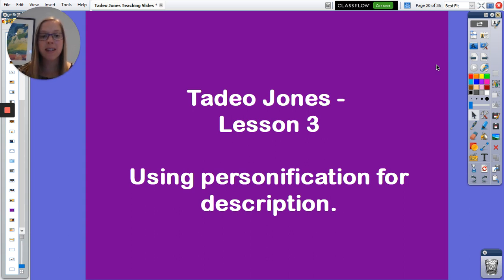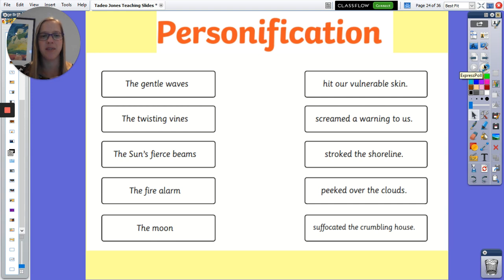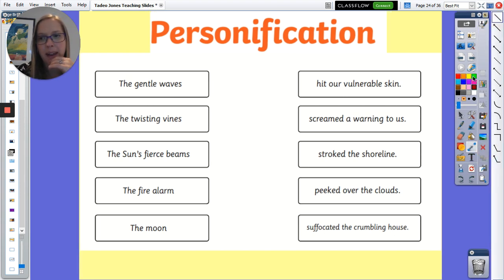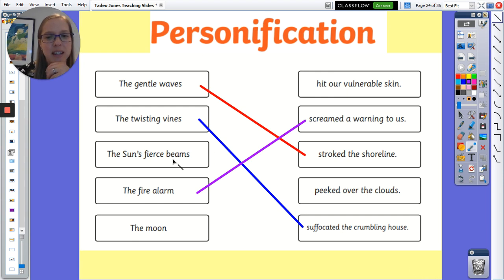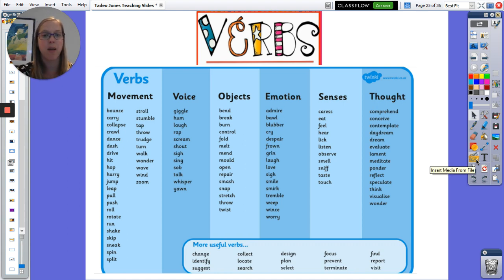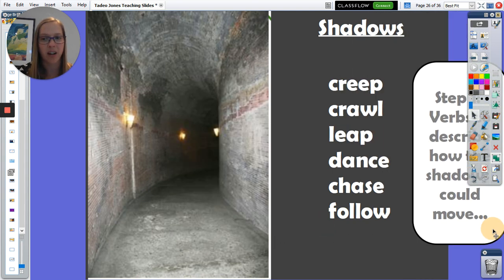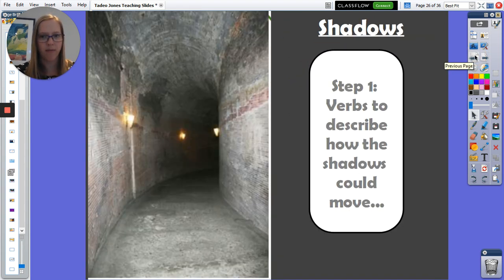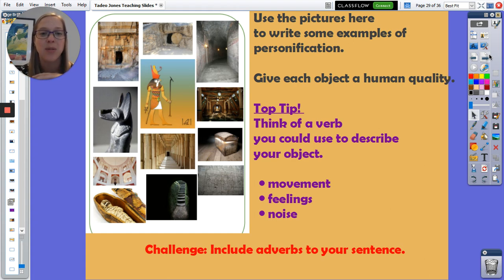Willow Class English 9.6.20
Using personification for description.